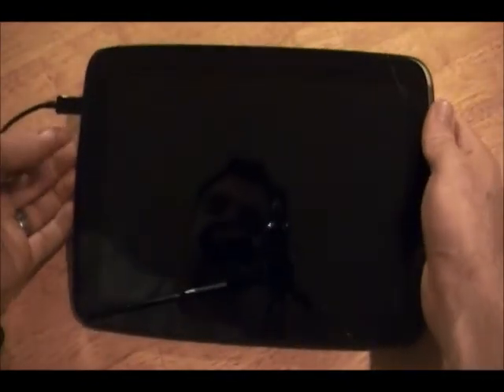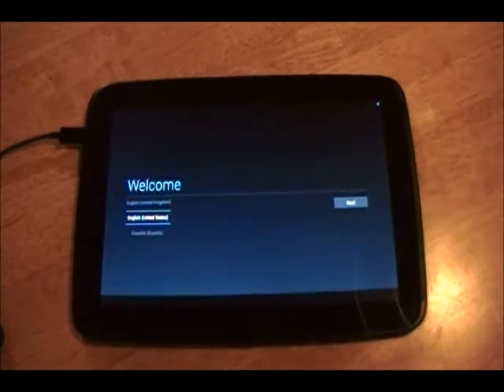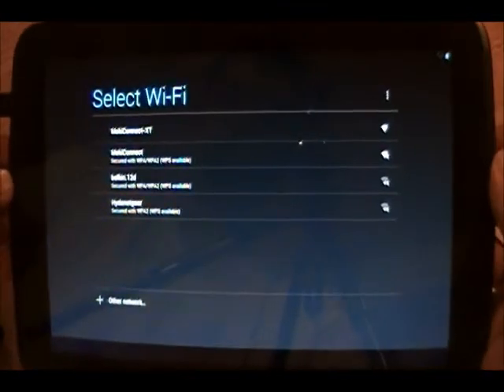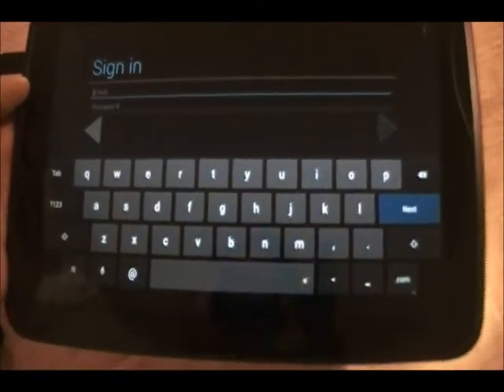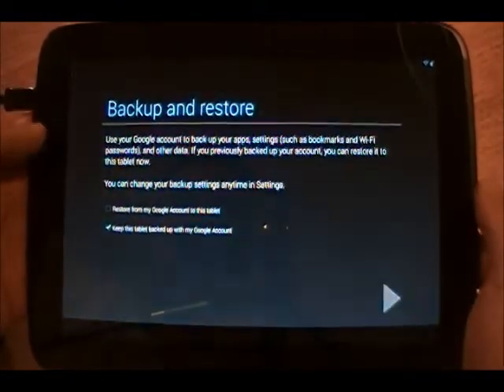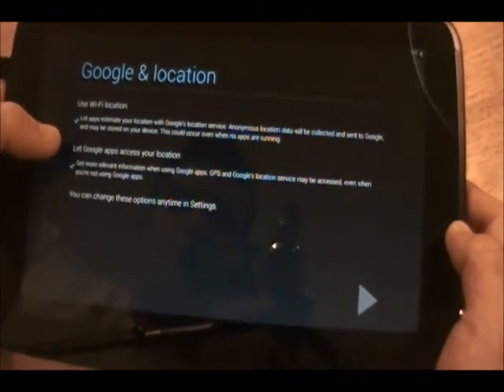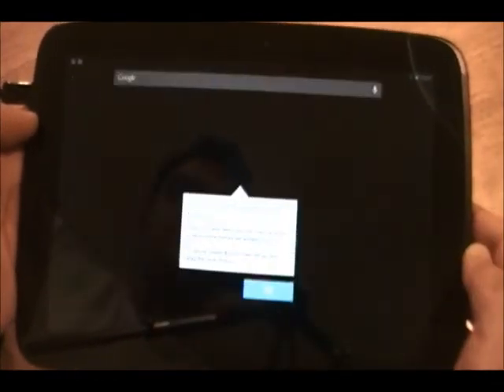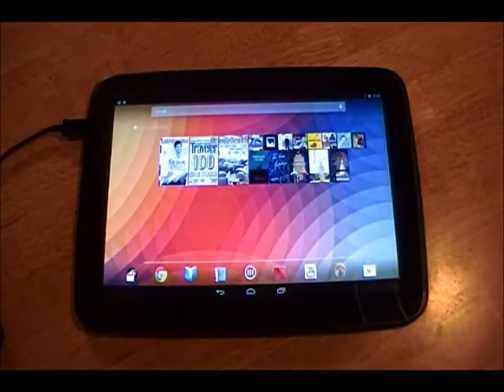Samsung Google Nexus 10 Initial Setup (Turned on for the first Time)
How to setup your Google Nexus 10 when you first get it at your door.  This shows initial setup in case you just want to see it before getting started or aren't sure what to do at a certain screen.